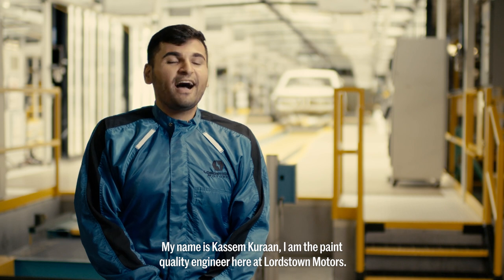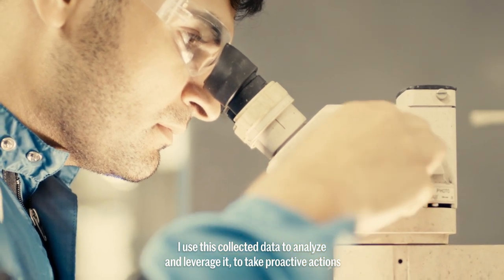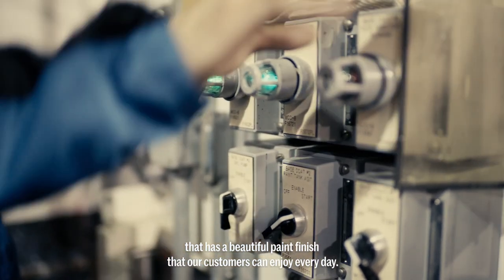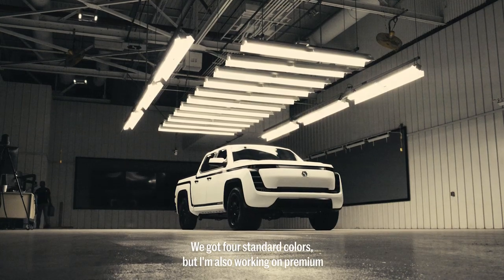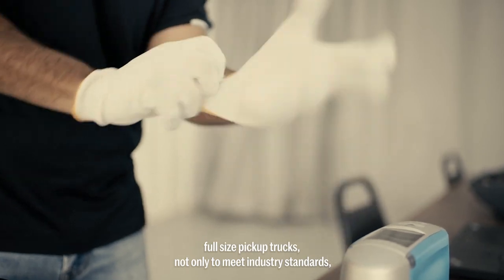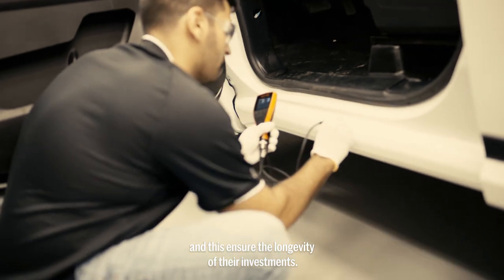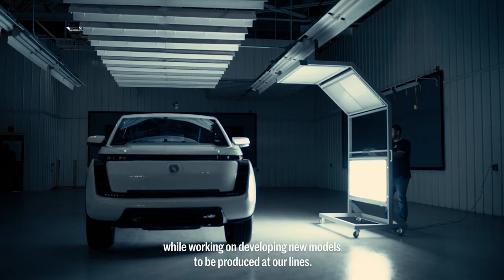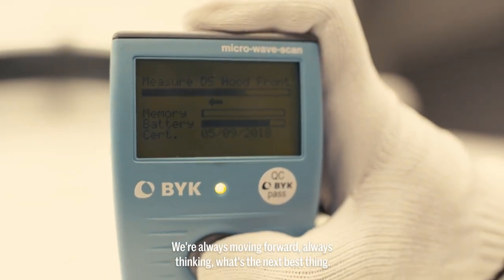WorkForIt: Kassem Kuraan | Lordstown Motors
Our quality engineers work every day to continually improve their processes and raise the standard of what an LMC vehicle will be. Here, meet one of the engineers that is setting that standard. This is Kassem Kuraan, Paint Quality Engineer.

About Lordstown Motors Corp.

Lordstown Motors is an Ohio-based original equipment manufacturer of light duty fleet vehicles created with the purpose of transforming Ohio's Mahoning Valley and Lordstown, Ohio into the epicenter of electric-vehicle manufacturing. The company owns the 640 acre, 6.2 million square foot Lordstown Assembly Plant where it plans to build the Lordstown Endurance, believed to be the world's first full-size, all-electric pickup truck designed to serve the commercial fleet market.